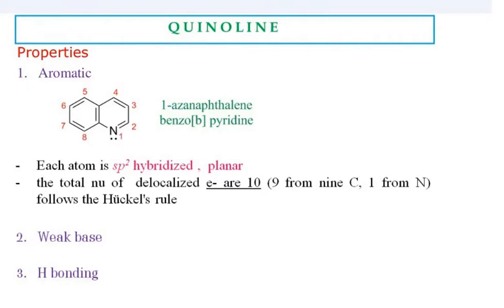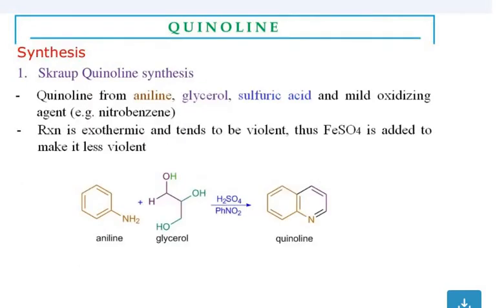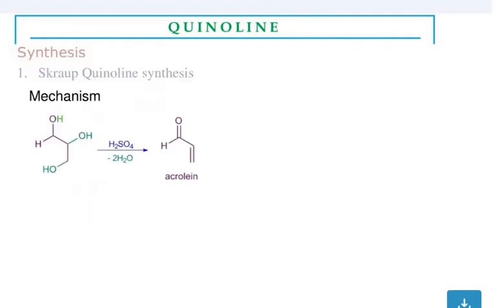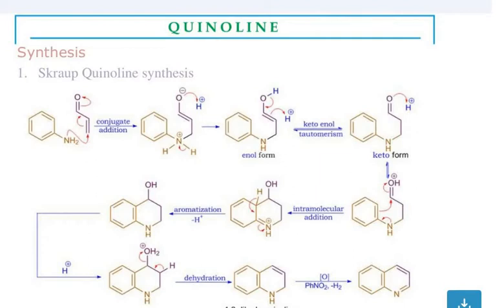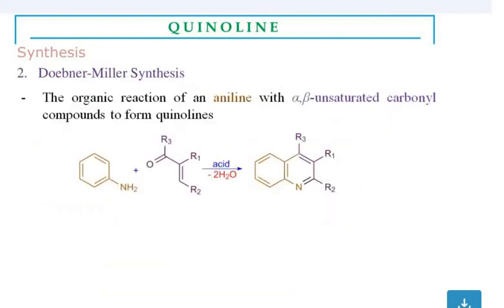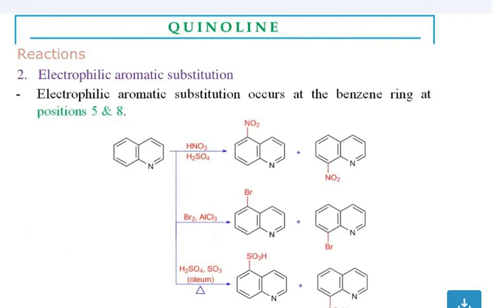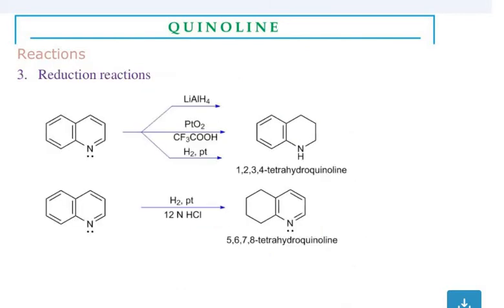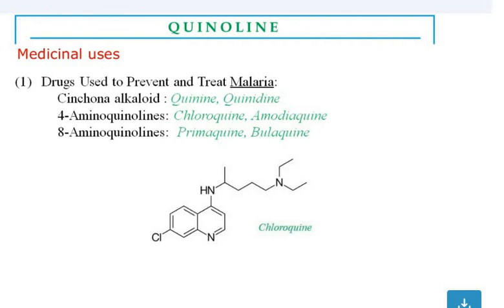CONCEPT OF QUINOLINE